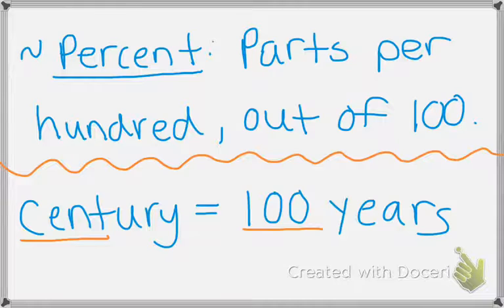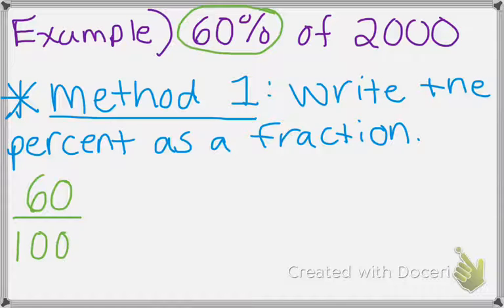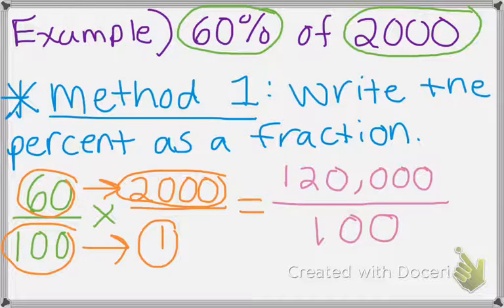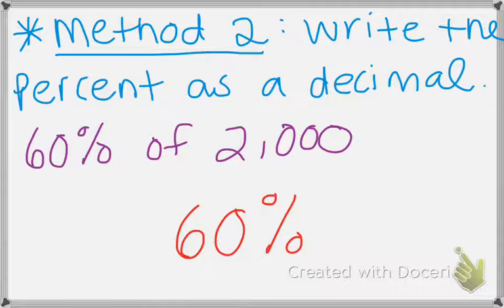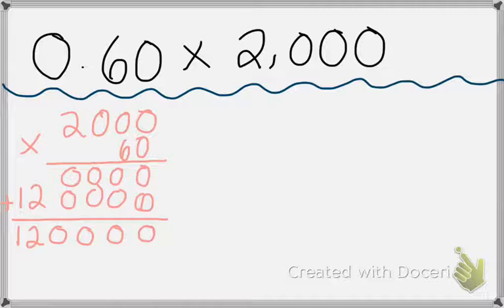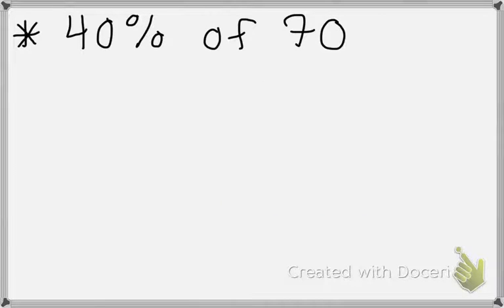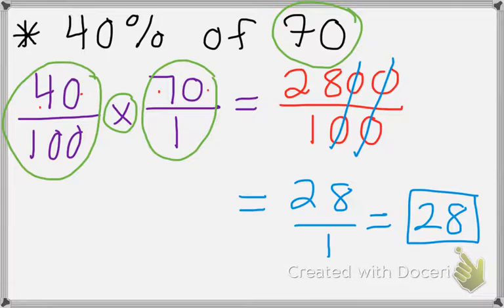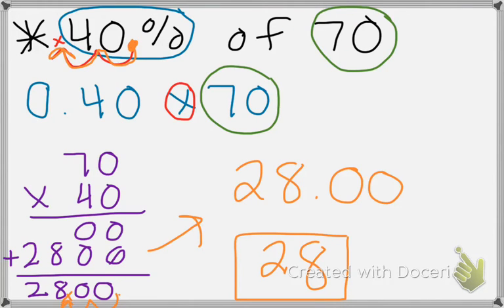Percent of a Number: L2.1